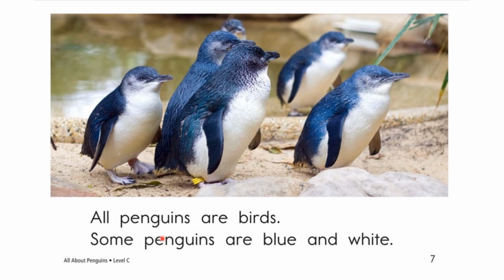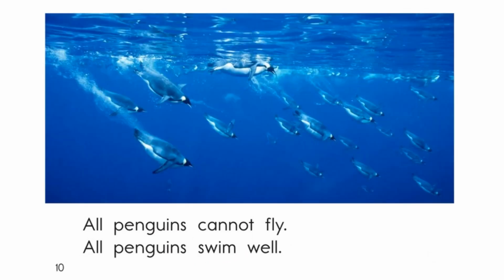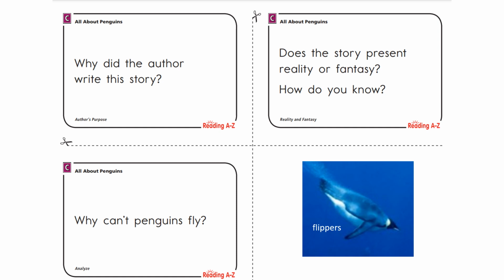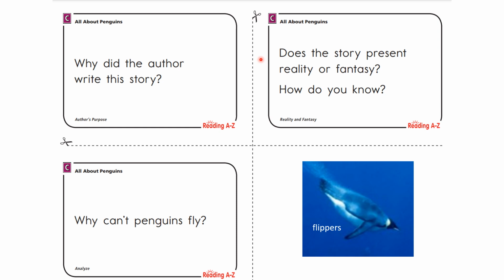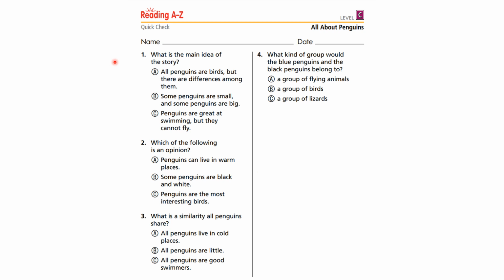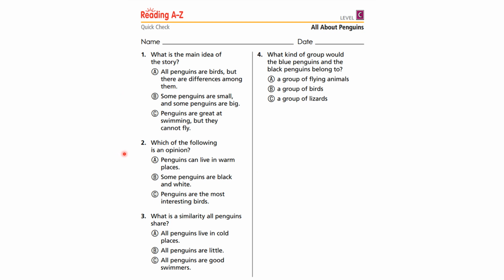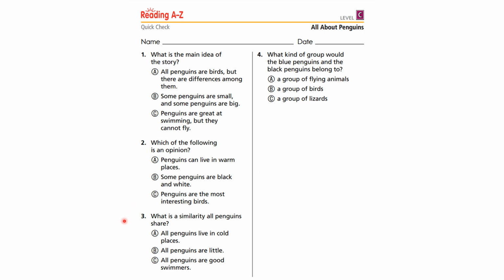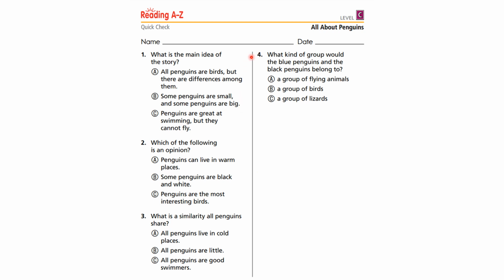All About Penguines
All About Penguins
Informational (nonfiction), 64 words, Level C (Grade K), Lexile 90L

All About Penguins focuses on these adorable birds and some of their most evident features. The book highlights similarities and differences among various penguin species. Early emergent readers will appreciate the repetitive sentence pattern as they learn about main idea and details and the appropriate usage of periods.

Sight Words   all   are
Skill    Authors Purpose